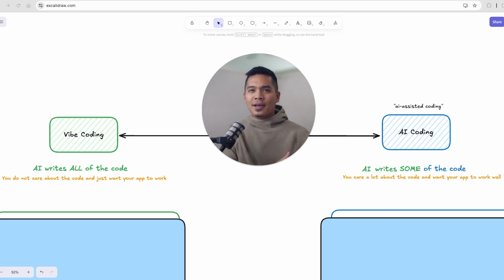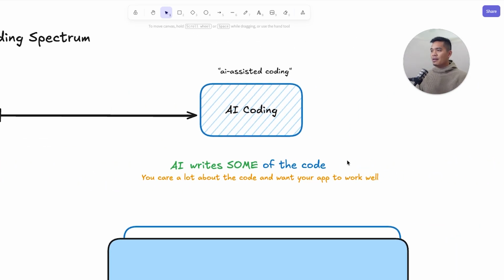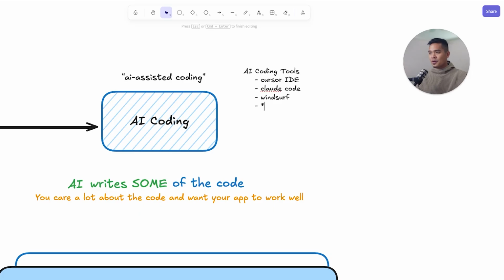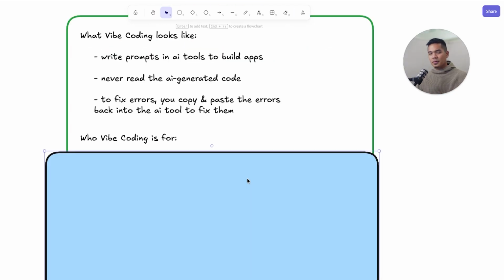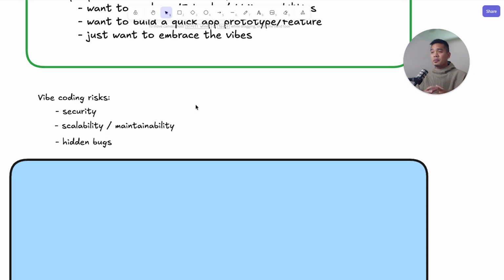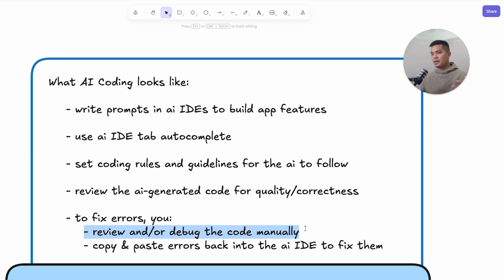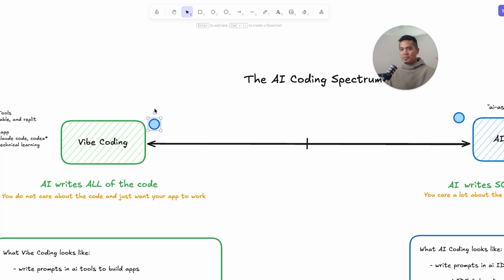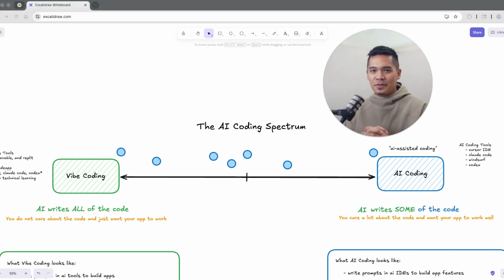What is VIBE CODING? What is AI CODING? | a simple explanation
What is AI Coding? What is Vibe Coding? Are they the same or different? Let's clear up the confusion with The AI Coding Spectrum!

🚀 Need a custom web app or help with AI coding? Let's chat

Happy AI coding,
Jeremy

⌚️ Timecodez ⌚️
00:00 Intro - The AI Coding Spectrum
00:26 AI Coding and Vibe Coding - overview
01:11 What is vibe coding?
01:22 What is ai coding?
01:33 Vibe coding tools
02:18 AI coding tools
03:12 Vibe coding tools (technical)
03:46 What vibe coding looks like
04:22 Who vibe coding is for
05:11 Vibe coding risks
06:23 What AI coding looks like
07:21 Who AI coding is for
07:34 Examples on the AI Coding Spectrum
10:05 Outro